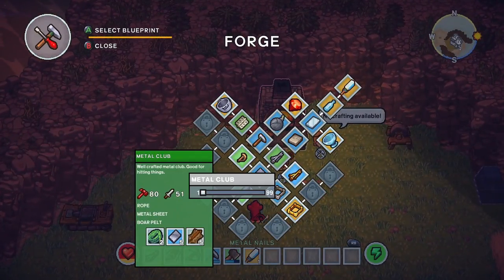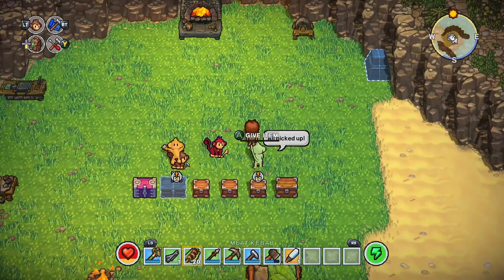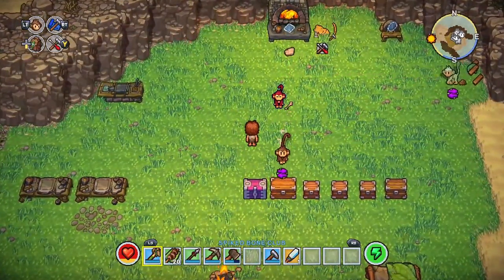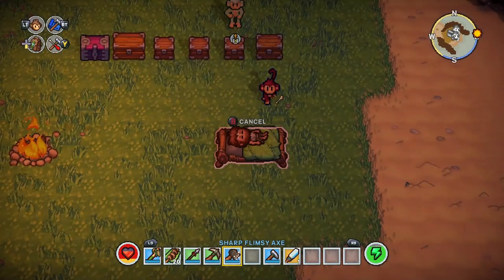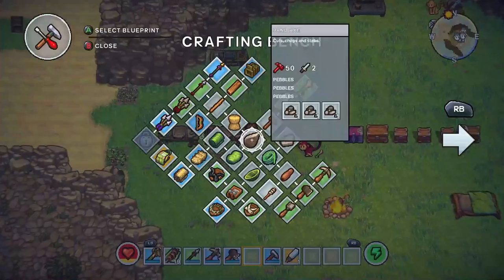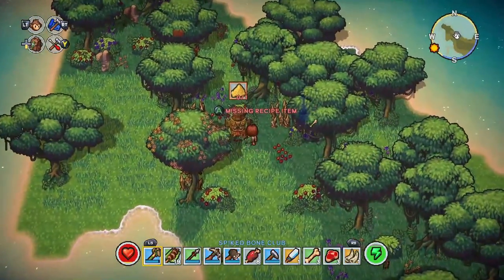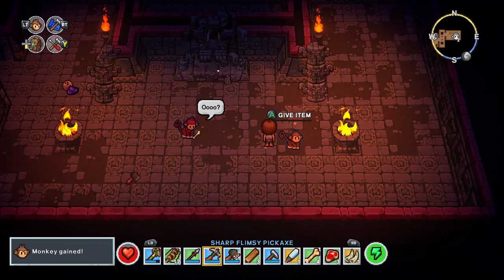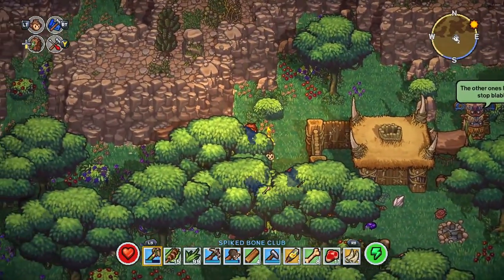Survivalists 9 || Another Vault, Another Monkey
Surviving continues even through a weird time gap. All I have to say is that the next couple videos are going to get...interesting